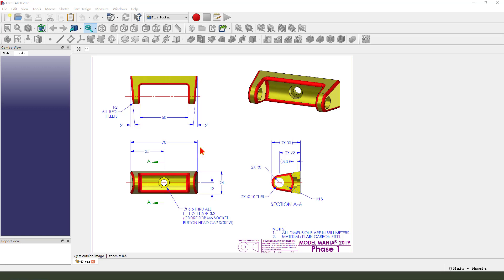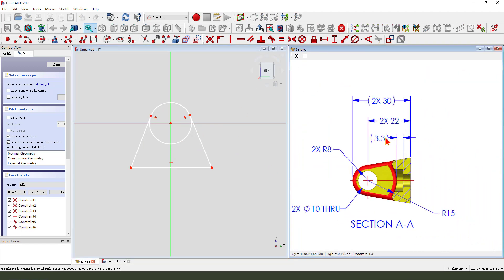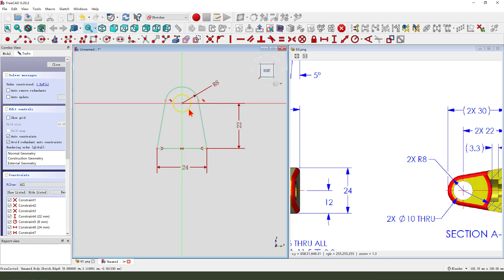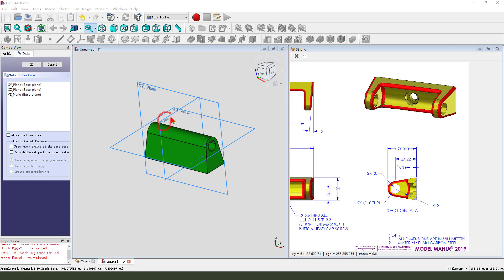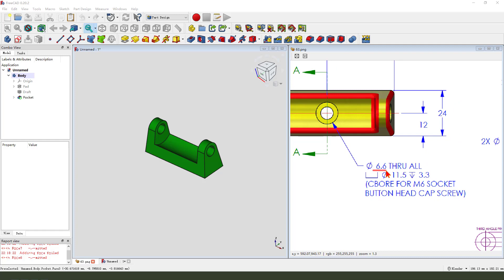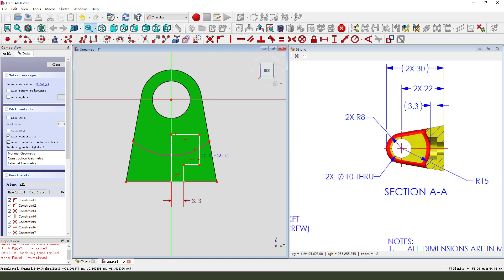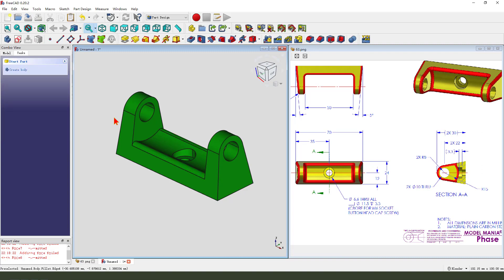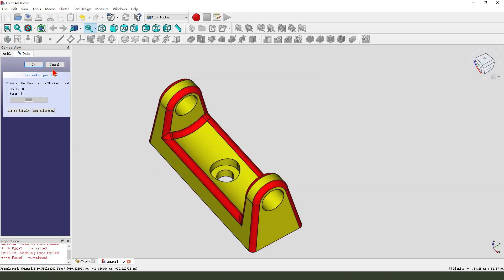FreeCAD Tutorial for beginners,basic model exercise-63